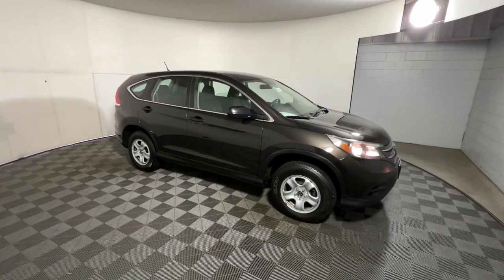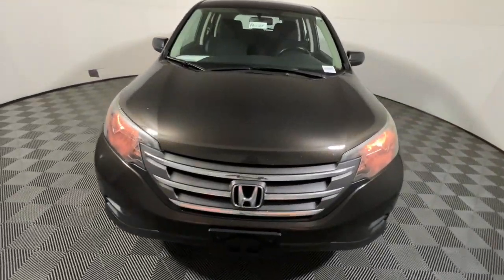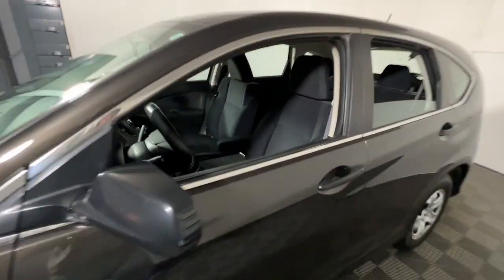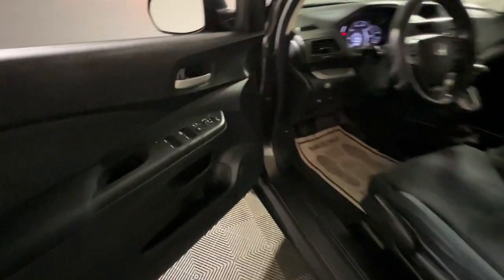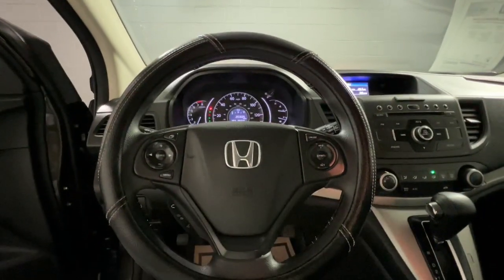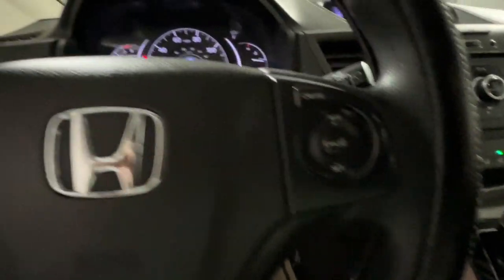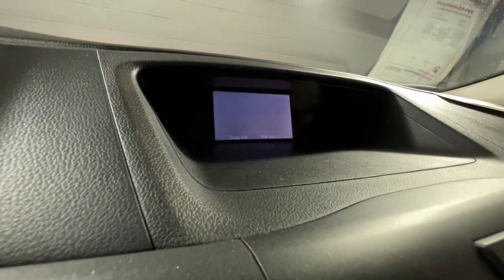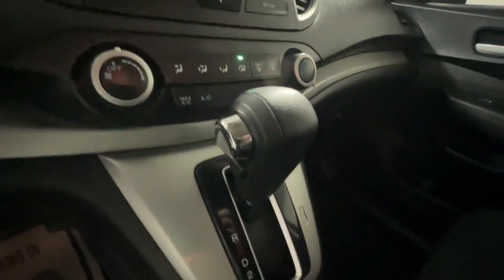2014 Honda CR-V Newark, Heath, Zanesville, New Lexington, Cambridge P4004B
BLACK Used 2014 Honda CR-V  available in 131 S 5th Street, Zanesville, Ohio at Dutro Ford. Servicing the Newark, Heath, Zanesville, New Lexington, Cambridge area.

Dutro Ford
131 S 5th Street